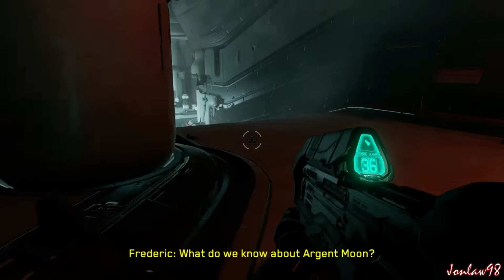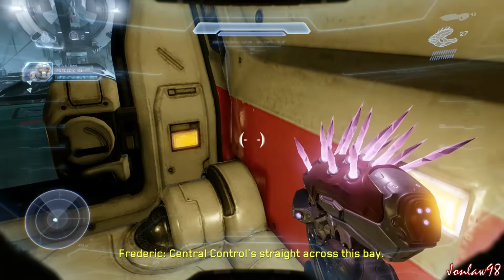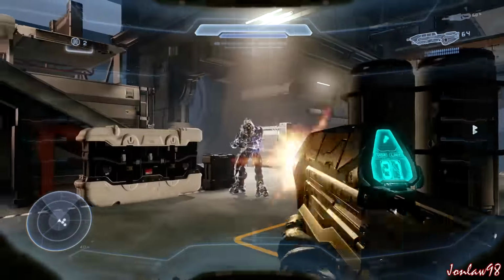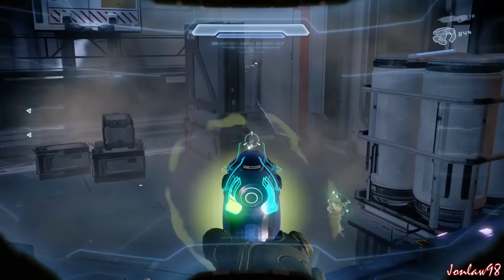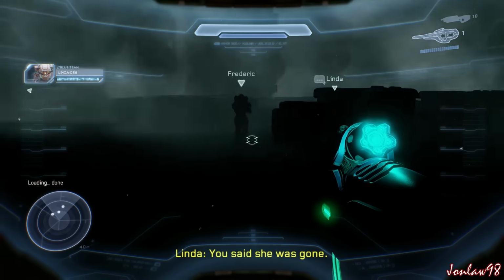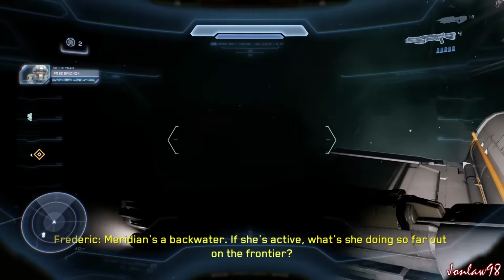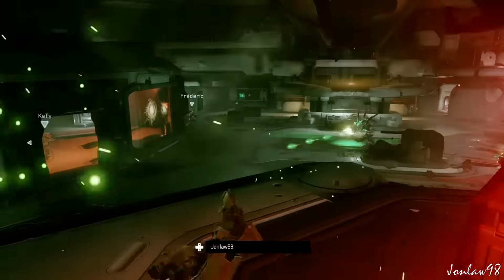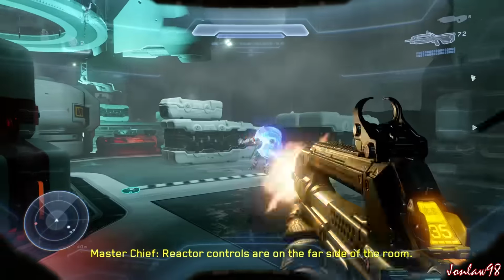Halo 5 Guardians Walkthrough Part 2 Blue Team - Let's Play Gameplay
Part 2 "BLUE TEAM"
Halo 5 Guardians Walkthrough with Live Gameplay and Commentary in 1080p high definition. This Halo 5 Guardians walkthrough will be completed showcasing every level, mission, boss, and story ending.

Developer: 343 Studios
Genre: First Person Shooter
Publisher: Microsoft Studios

Halo 5: Guardians is a first-person shooter video game developed by 343 Industries and published by Microsoft Studios. Part of the Halo franchise, the game is scheduled to be released for the Xbox One on October 27, 2015. Halo 5 revolves around the Master Chief, protagonist of the previous four installments, and Spartan Jameson Locke, first introduced in Halo 2 Anniversary's terminals, and expanded upon in Halo: Nightfall. Chief is declared AWOL, alongside Blue Team, and it is left to Fireteam Osiris, led by Locke, to track him down and discover what is going on.